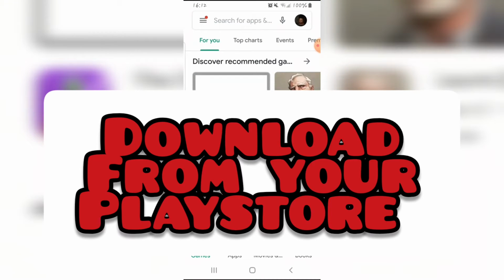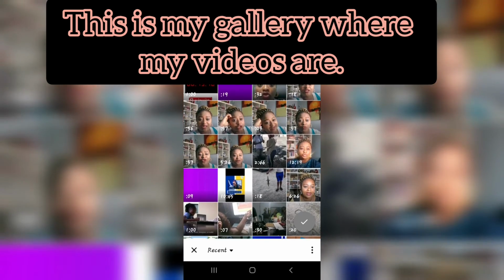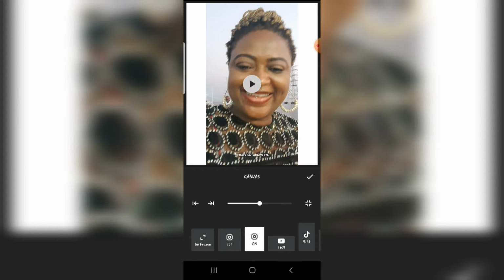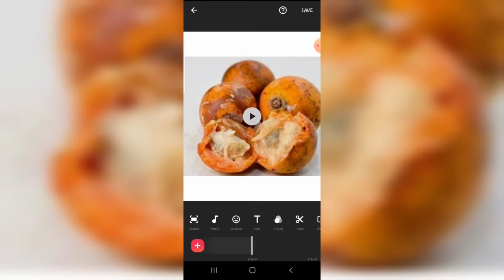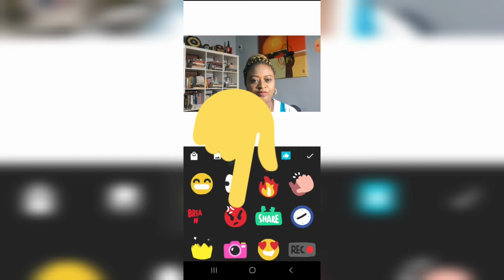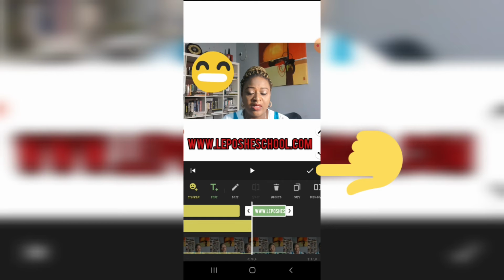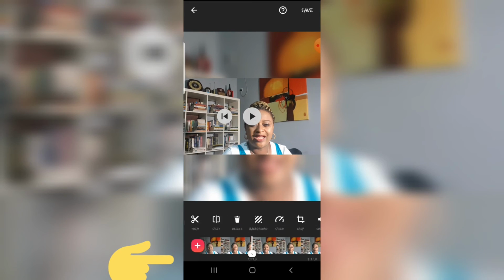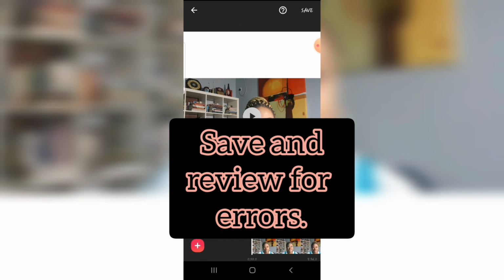InSHOT - CREATE & EDIT SIMPLE VIDEOS USING JUST YOUR PHONE LIKE A PRO!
InShot - a super easy and stress-free way to create and edit videos for Leisure and professional/business purposes.

This app can also be used by educators who would like to create content and customise it for the children that they teach.

Have fun, explore and create.

I have other tutorials that you will find useful👇🏽

🎯BASIC CANVA GRAPHIC DESIGNS

🎯 CREATING THE KILLER CV

🎯PHONTO APP FOR SIMPLE GRAPHICS

🎯HOW TO WORK AS A VIRTUAL ASSISTANT

RonkePosh